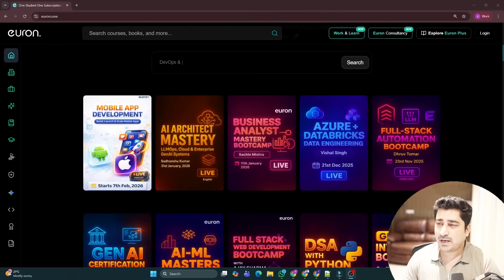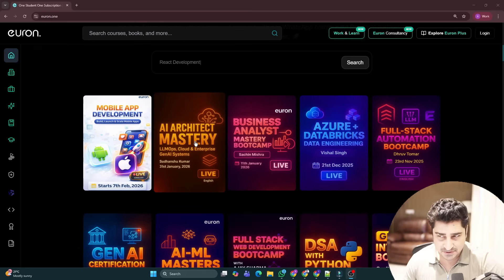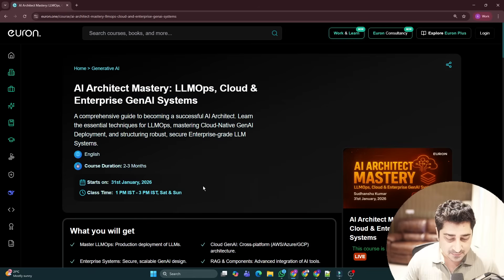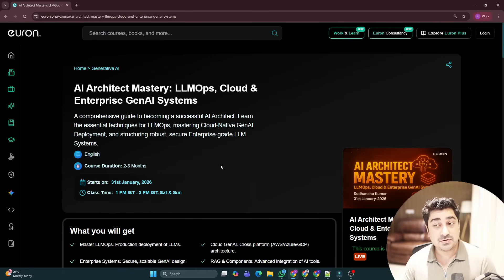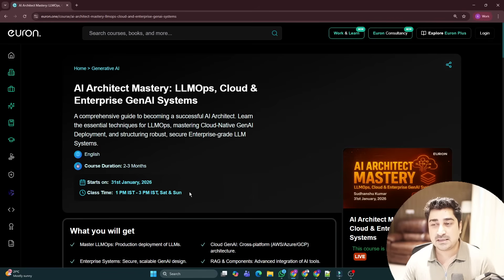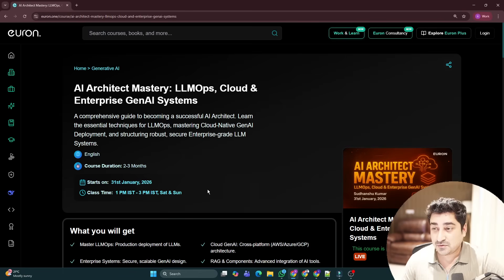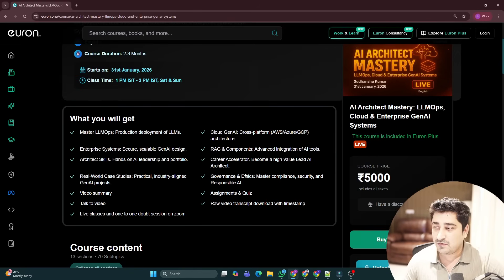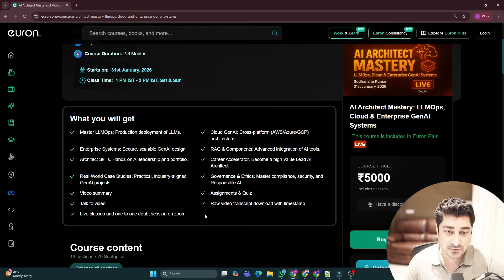AI Architect Mastery: LLMOps, Cloud & Enterprise GenAI Systems